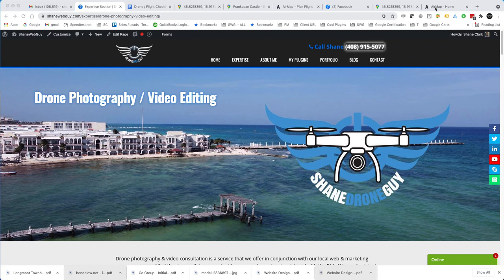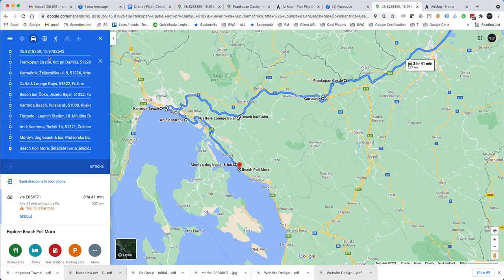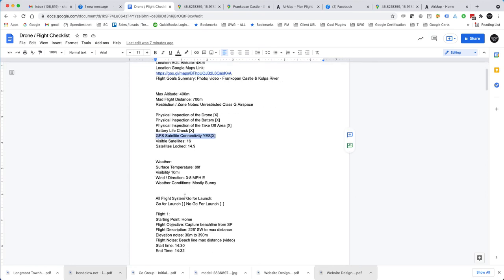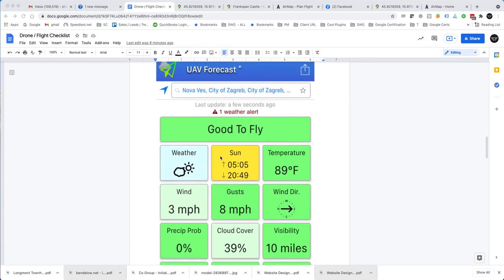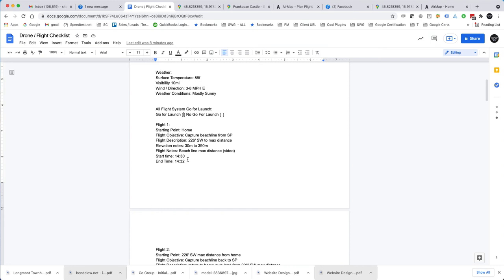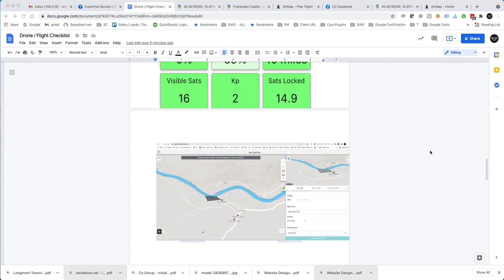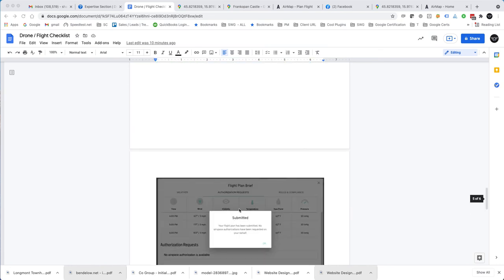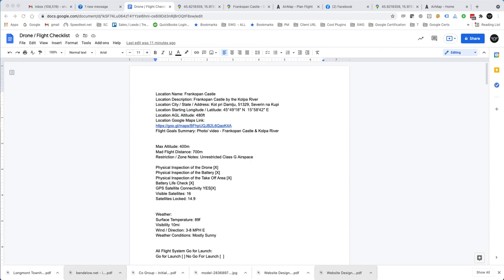Drone Pre-Checklist/ Flight Planning 101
It is critical to preplan your sUAV / drone flights for the safety of the flight and the organization needed for the video/photos obtained on the mission. This video covers the basics of planning for your sUAV / drone fights. The best checklist for your organization will depend on several factors.